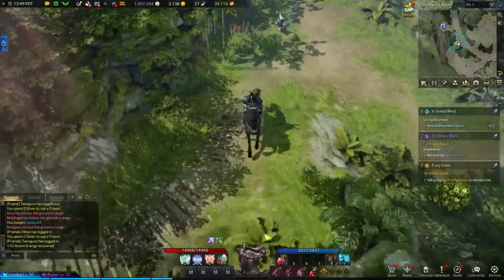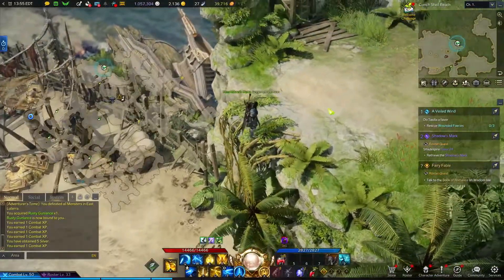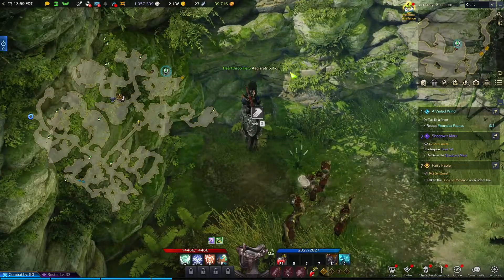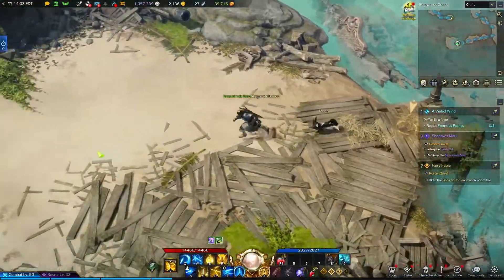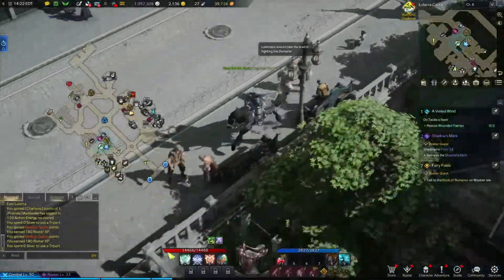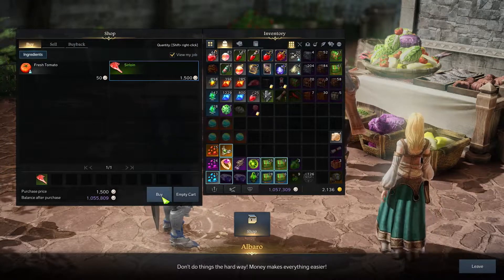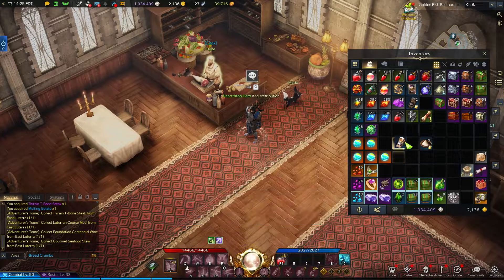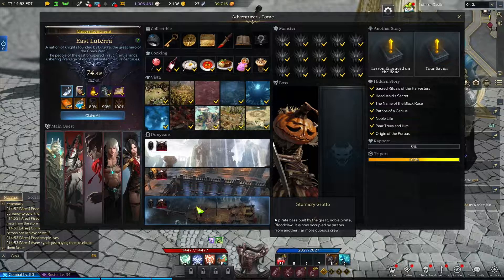Lost Ark - 100% Adventurers Tome Guide - Plus ALL Mokoko Seeds! | COMPLETE East Luterra | P3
Video guides to take you step-by-step towards achieving 100% completion in your Adventurer's Tome, while also grabbing every Mokoko Seed along the way!

This new streamlined format covers the entire continent of East Luterra. Follow the video from beginning to end for the most EFFICIENT path, with minimal back-tracking.

This is Part 3 of the East Luterra Guide.

-- Find the rest of the guide here --

-- Chapters --

00:00 Intro
00:35 Croconys Seashore - Lower Half
03:59 Croconys Seashore - Upper Half
05:57 Luterra Castle
09:03 Finishing Up (Cooking)
11:54 Outro

These guide's will be all you need! Follow along each day to quickly achieve that coveted 100% completion. Don't neglect all the sweet rewards for hitting 100% completion in every zone in the game!

--- Support ---
It really does help! Also, share my content on social media or message boards/forums like Reddit if you really want to support me in an additional way!